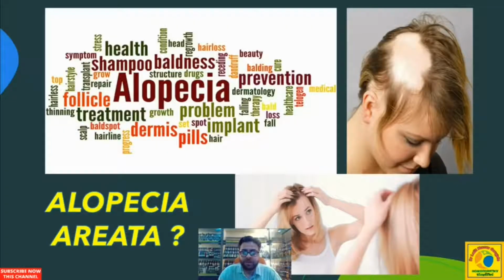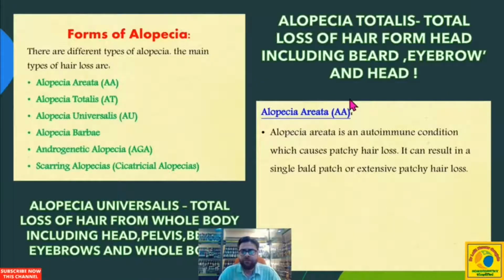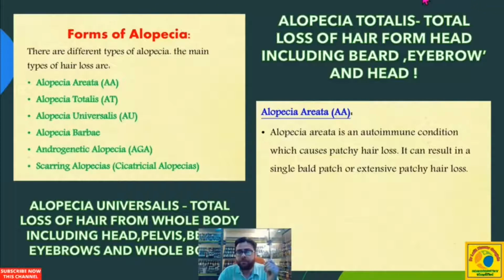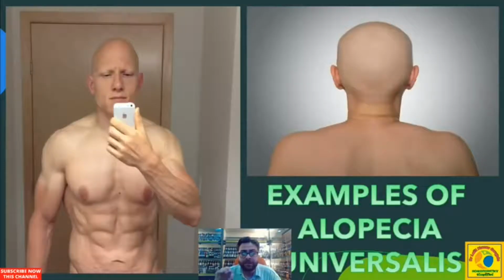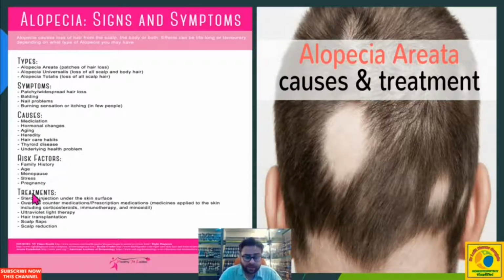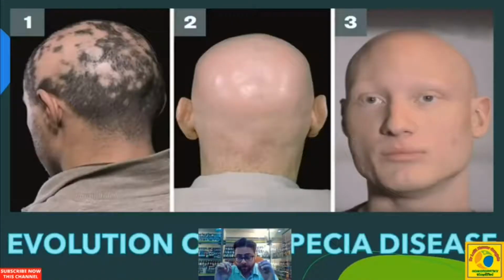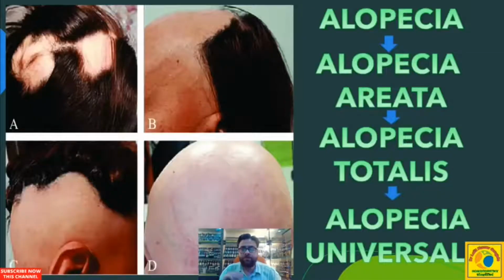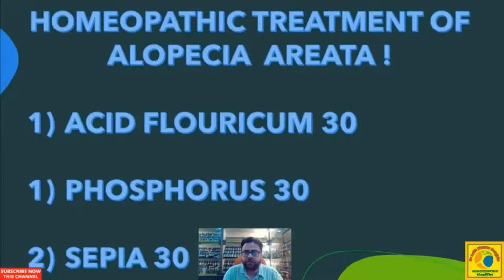alopecia areata || alopecia areata homeopathic treatment !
WHAT IS ALOPECIA ,ALOPECIA AREATA , ALOPECIA TOTALIS AND ALOPECIA UNIVERSALIS KNOW IN DETAIL WITH THE BEST HOMEOPATHIC MEDICINE FOR THEM ! TOPIC COVERED..

hi
i am Dr Lalit Kumar Gangele, i welcome you all to my youtube channal
DR LALIT KUMAR GANGELE ,here i will tell you and teach you about the
all aspect of HOMOEOPATHY and HOMOEOPATHIC TRAEATMENT.This channal is  foe all type of viewers ,that is both homoeopathic students,homoeopathic practitinors and non medical peoples as well who want to know more on different topics and disease treatment by homoeopathy.